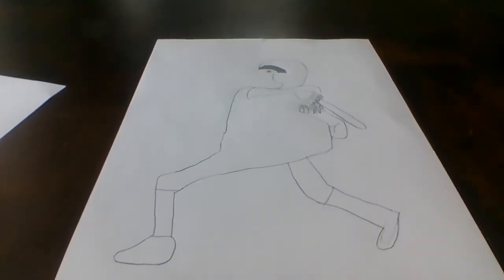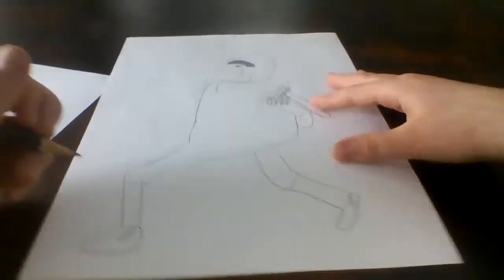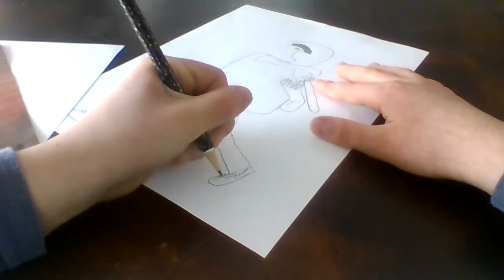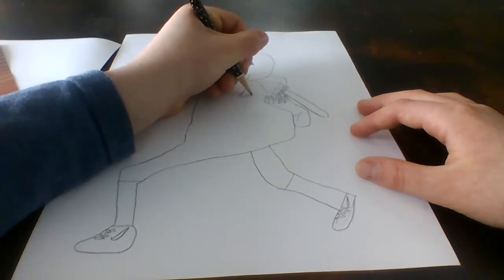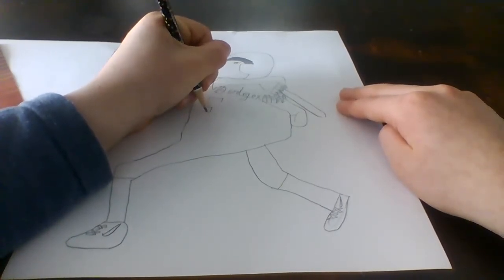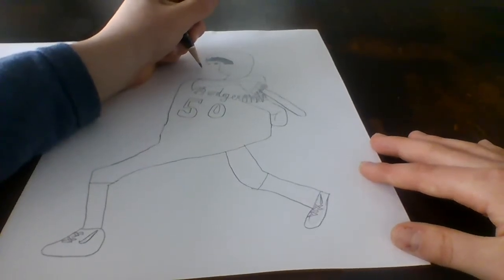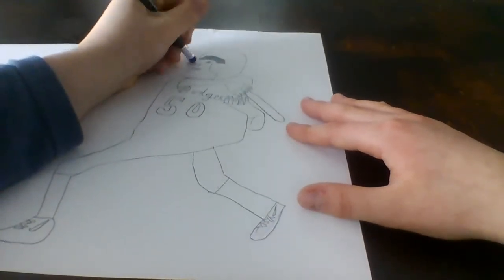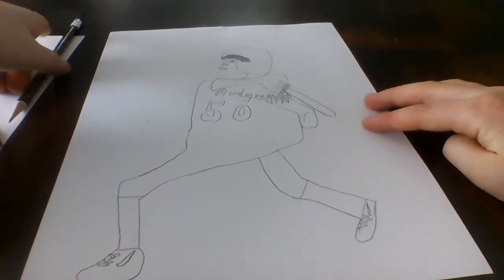How to draw Mookie Betts Pt. 2